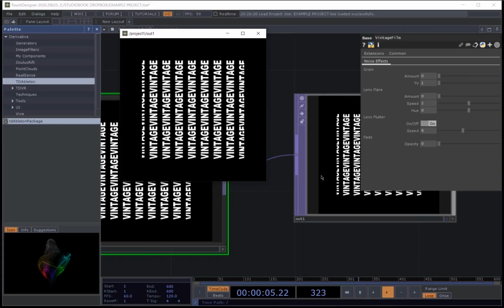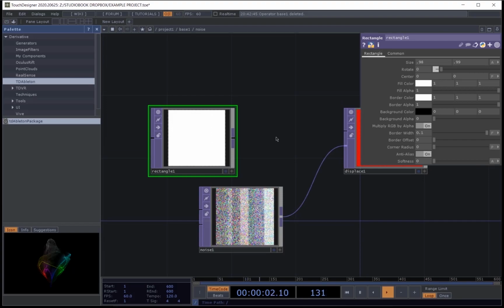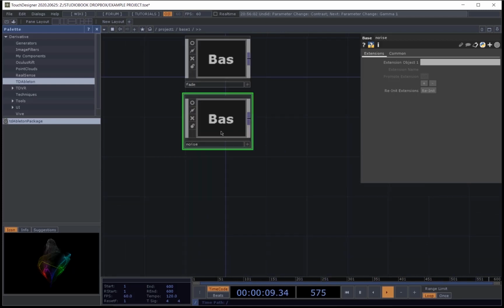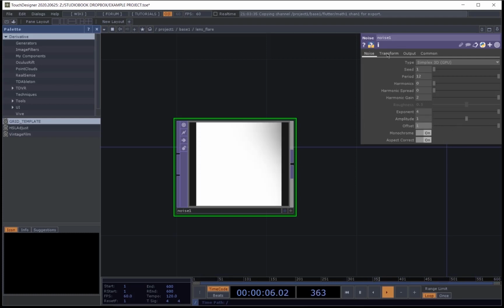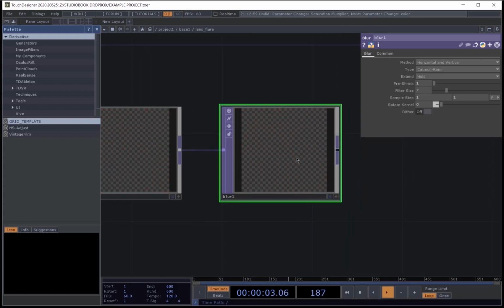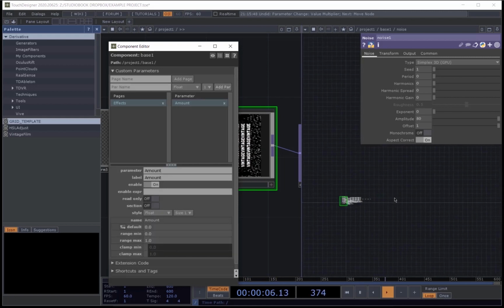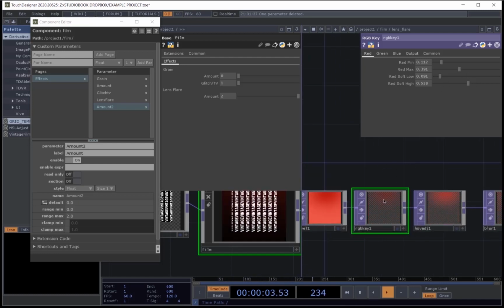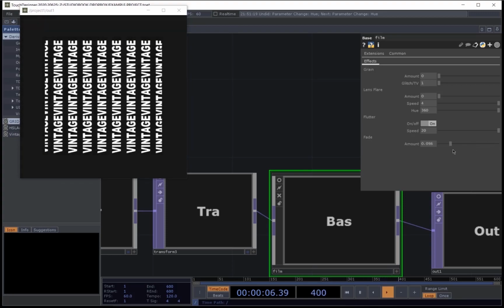Noise Generator - Touch Designer Tutorial 1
In this video we're going to go over how to create a noise generator equipped with multiple effects.

Time Markers:
Intro : 0:00 - 1:38
Fade Comp : 1:38
Noise Comp : 3:16
TV/Glitch : 12:05
Flutter : 14:15
Lens Flare : 16:32
Building the Master Comp : 25:05
Outro : 40:51

47vizn Original
47vizn Original